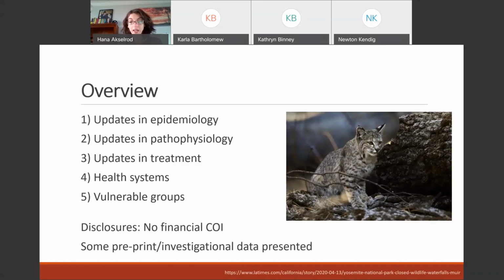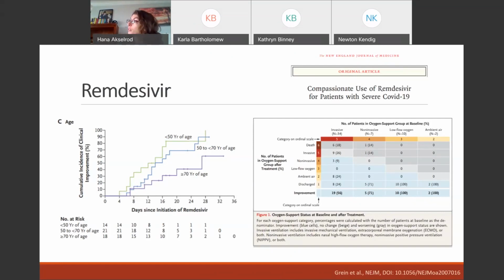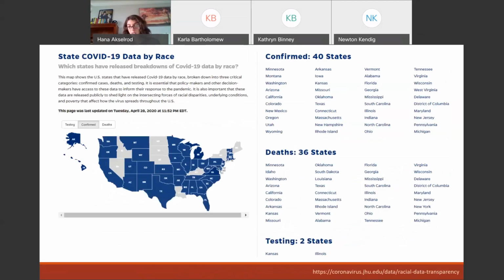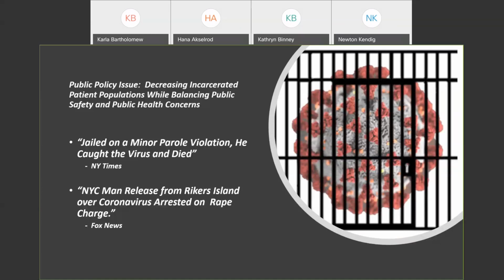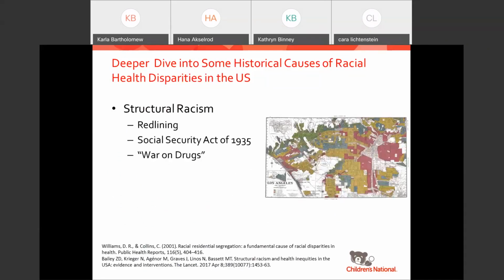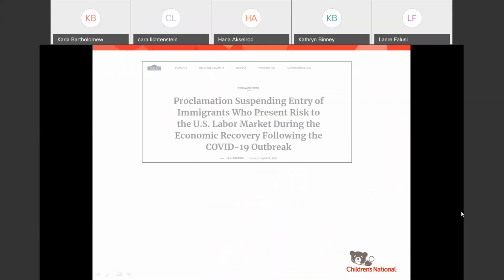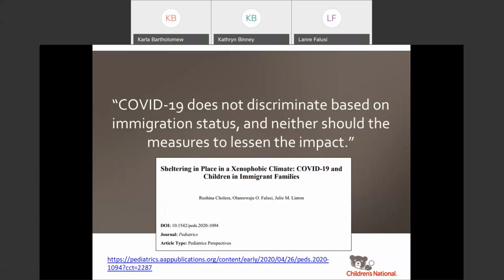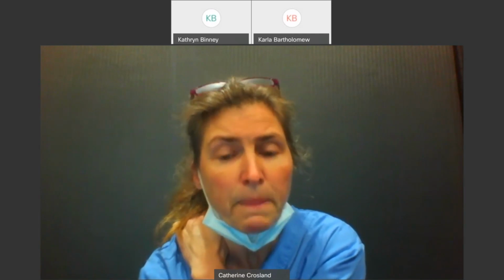Clinical Public Health Learning Lab: COVID-19 Marginalized Populations and Health Disparities. Pt. 1